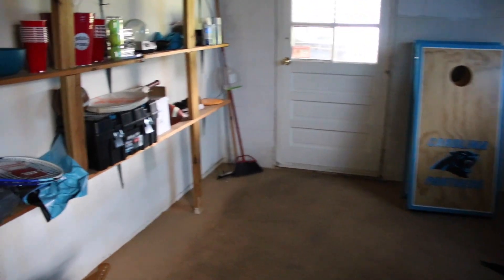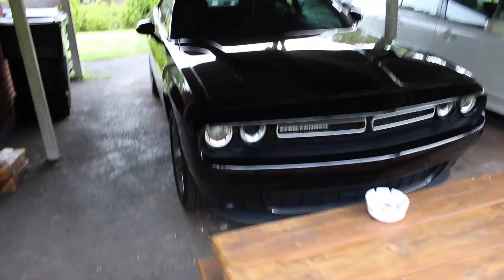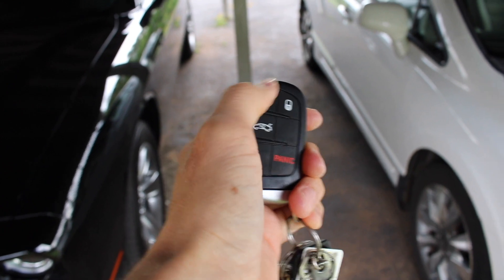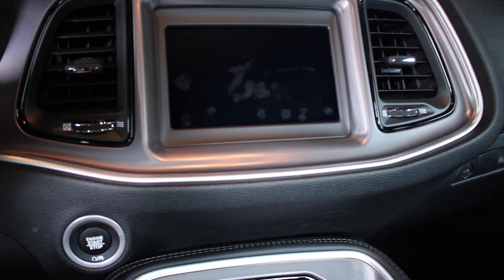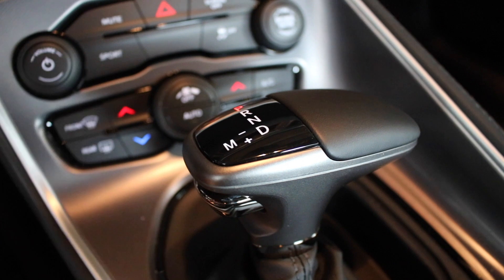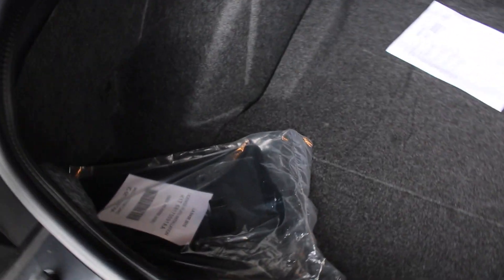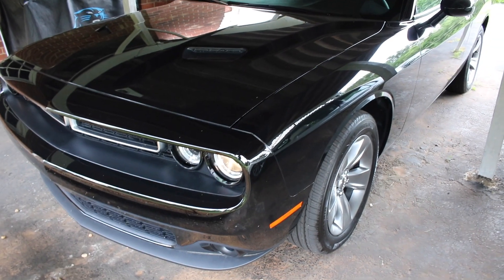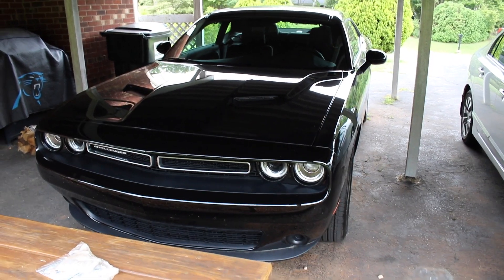2019 Dodge Challenger SXT(Vlog #5)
My newest car purchase! Check out some more of the specs here:

3.6 Liter V6 24-Valve VVT Engine
TorqueFlite 8 Speed Automatic Transmission
ParkView Rear Backup Camera
Electric Power Steering
Push-Button Start
Sport Suspension
18.5 Gallon Fuel Tank
18-Inch Satin Carbon Aluminum Wheels